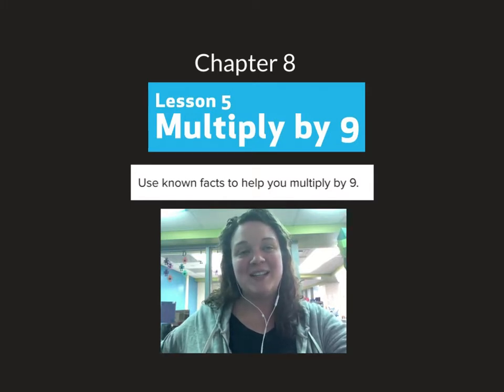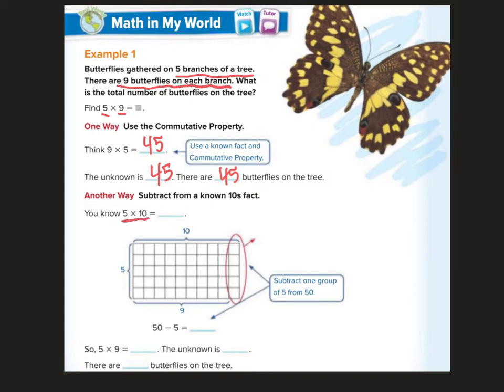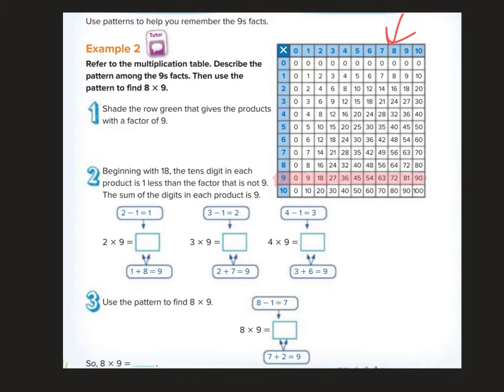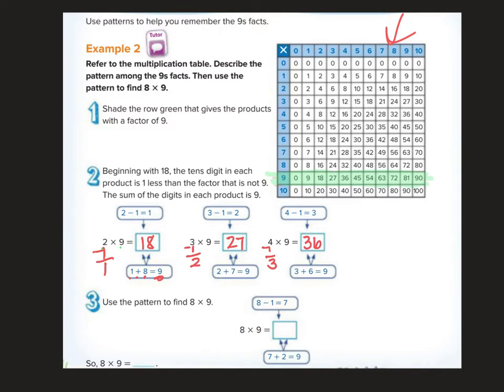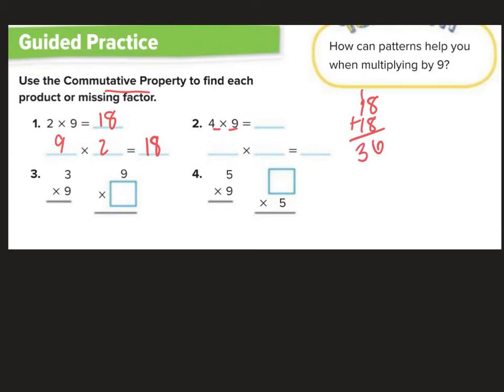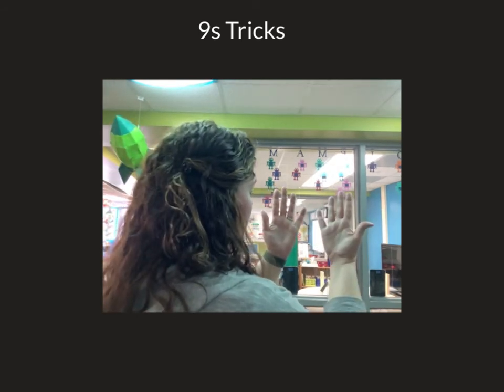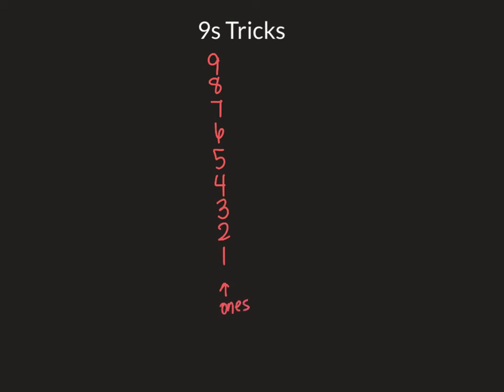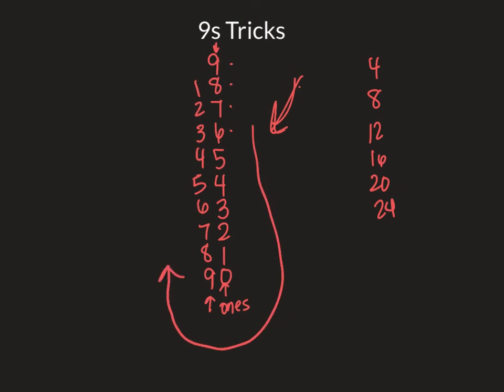Gr3 8-5 Multiply by 9